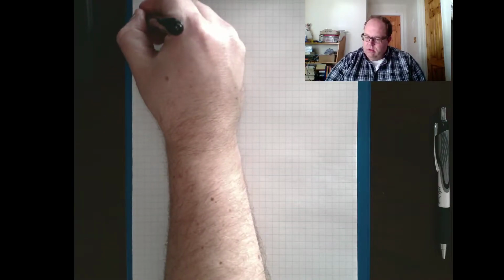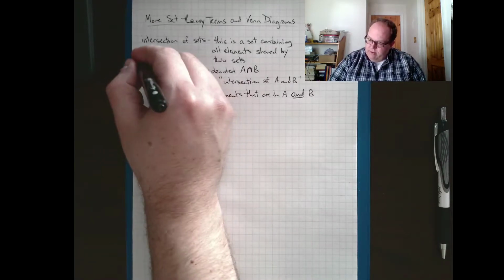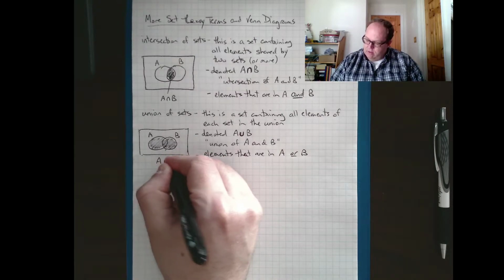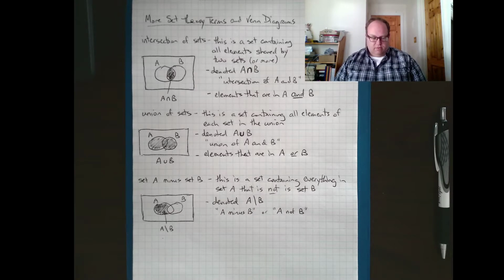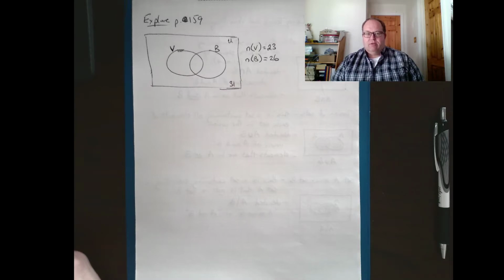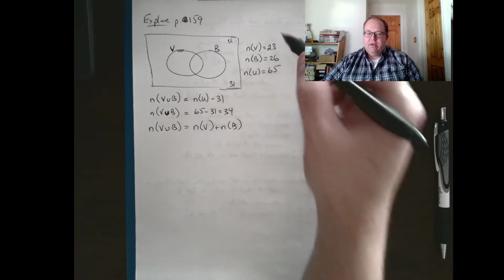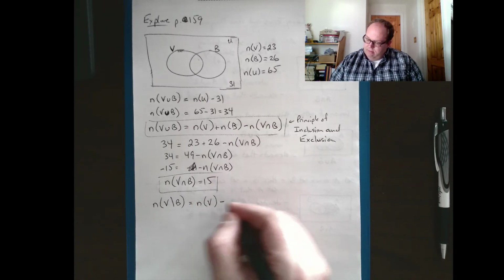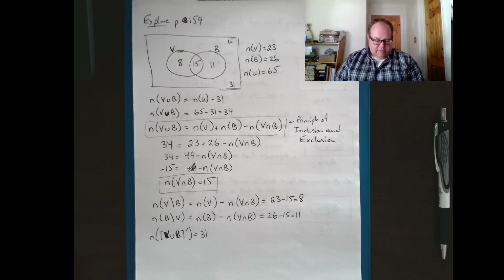Math 12 Set Theory and Venn Diagrams